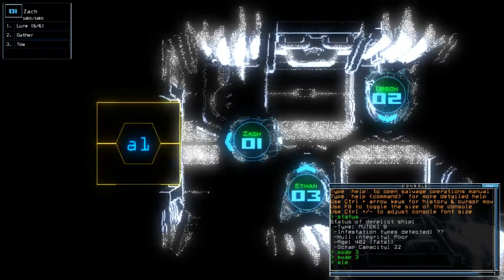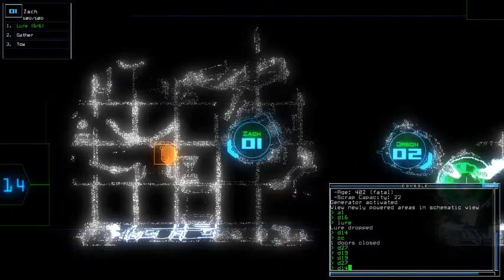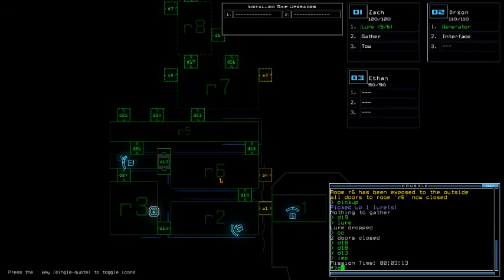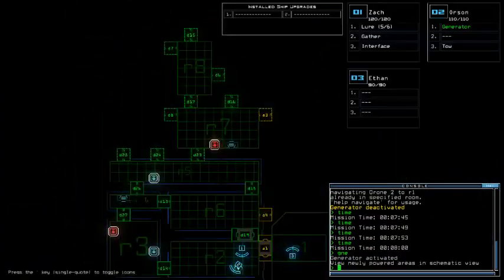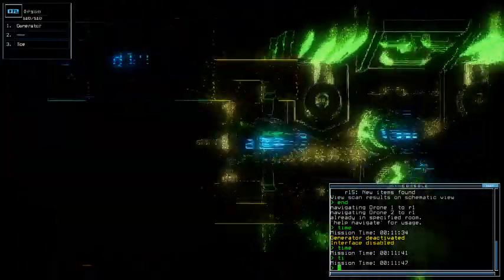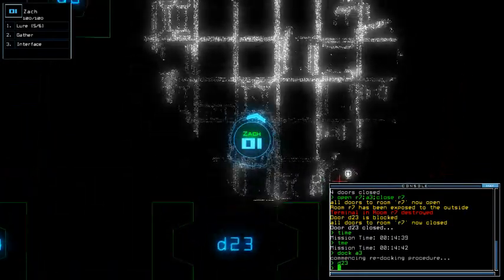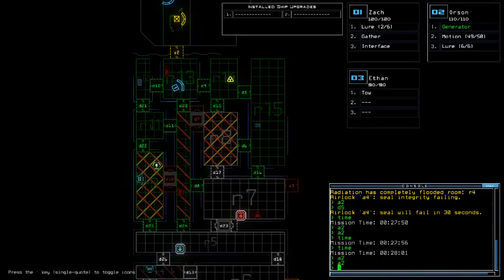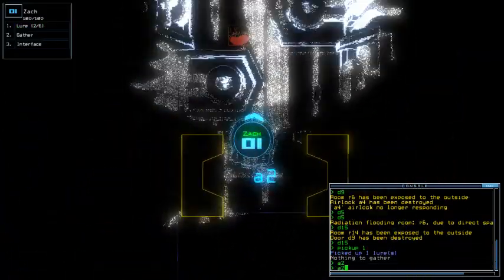Duskers Daily 15 Mar 2018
40 is not worth for 220+, Musti.